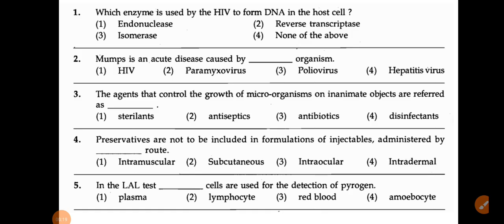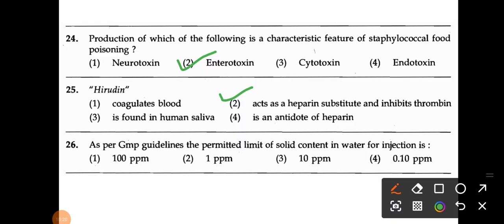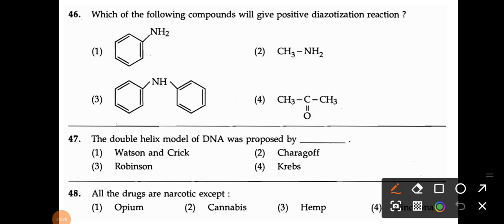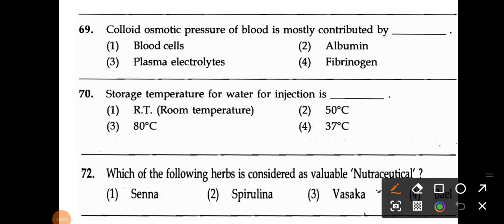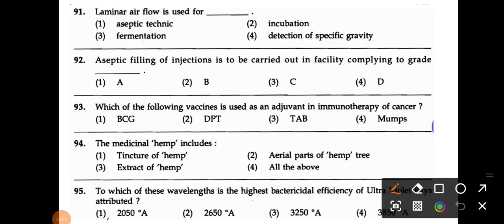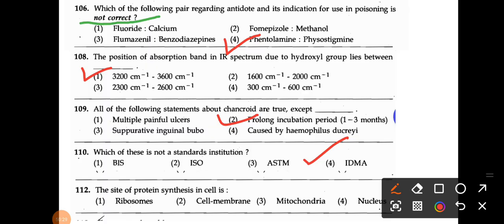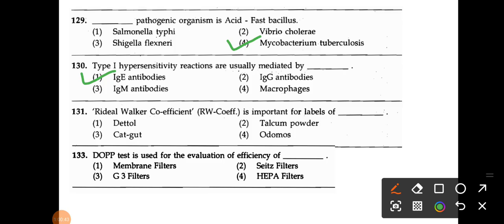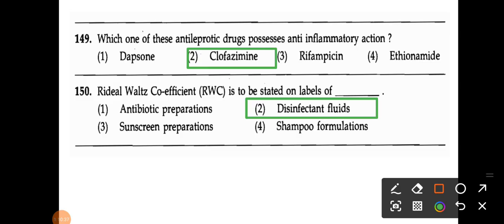DRUG INSPECTOR MPSC (PREVIOUS YEAR QUESTION PAPER 2008) COMPLETE ANALYSIS